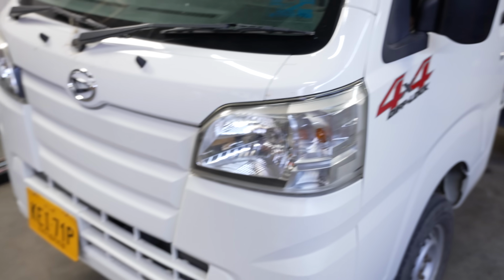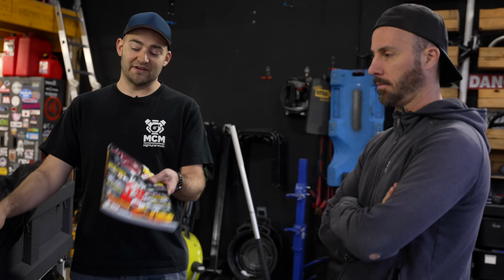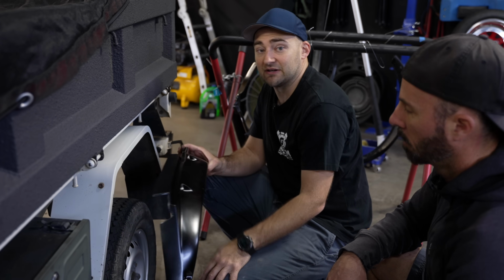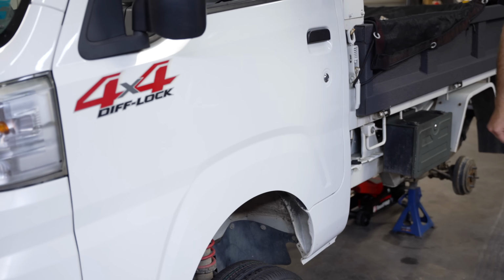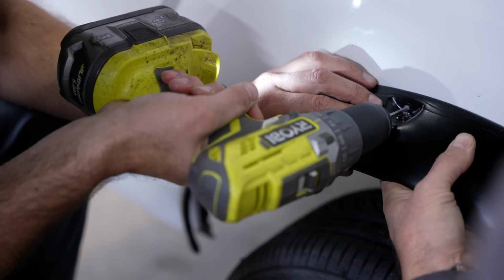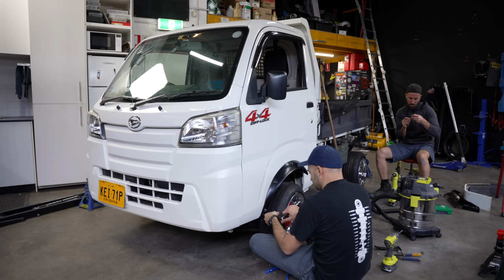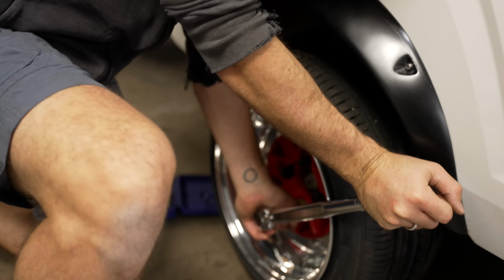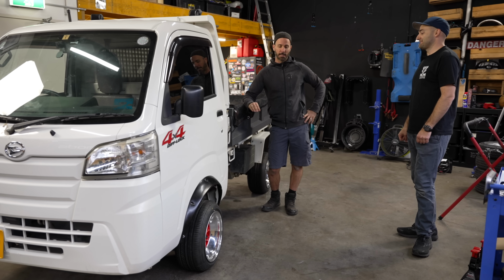Pimping our JDM Mini Truck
This little Kei truck from Japan is an absolute blast to drive, so in this episode we dip our toes into this special scene to give it the style to match the turbo conversion!